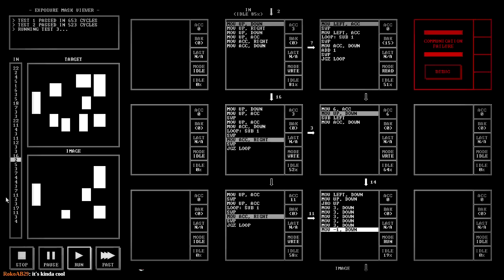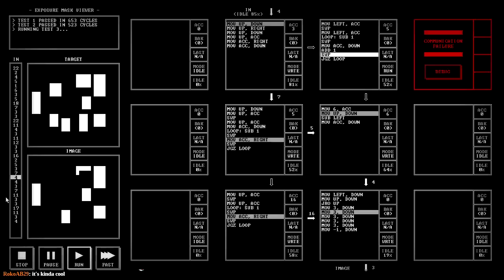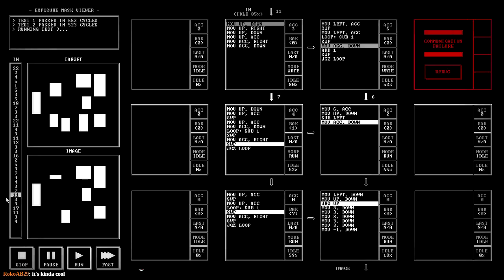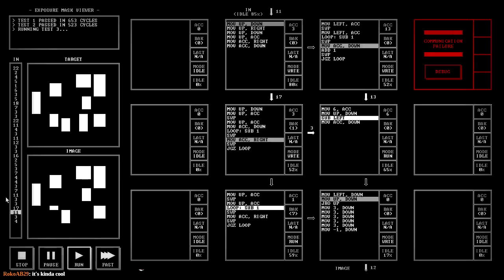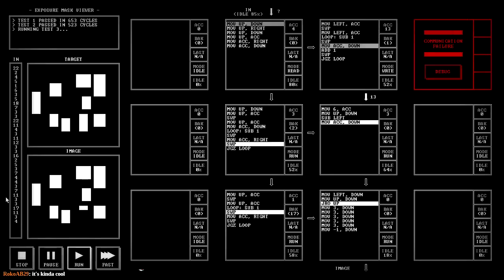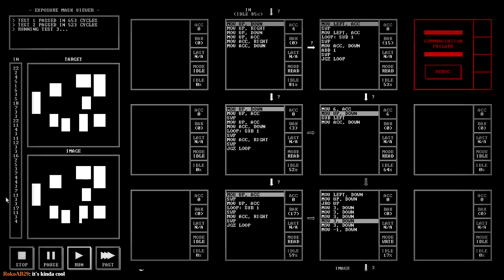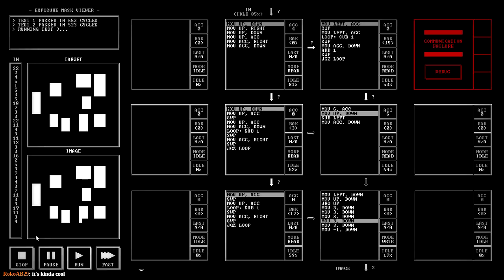Sentience unlocked!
The game rebels! I hope I remembered to program in Asmiov's first law!